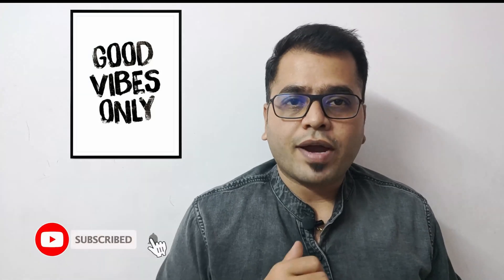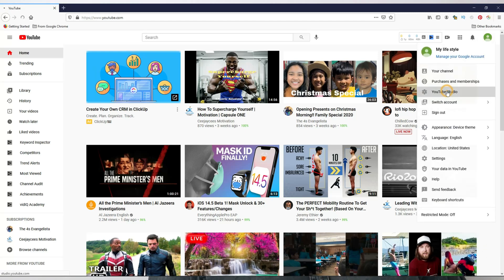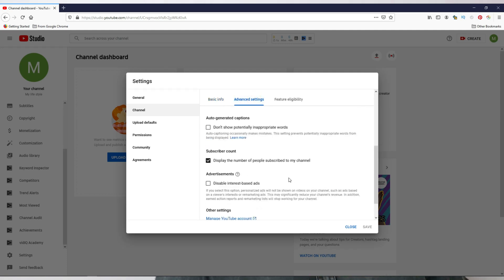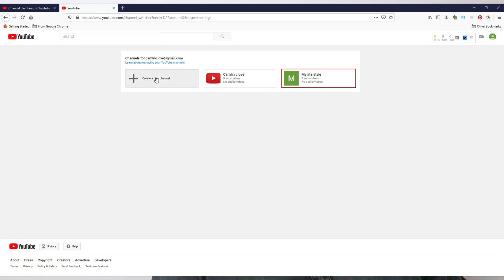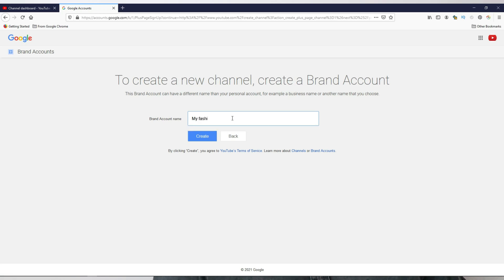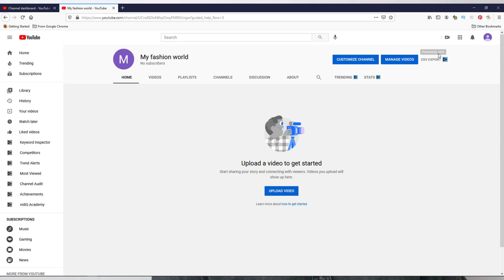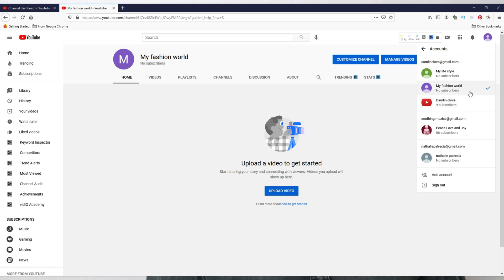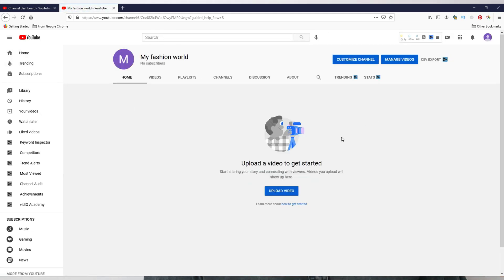How To Create Multiple Youtube Channels Under One Account | One Gmail Multiple YouTube Channels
This video explains How To Create Multiple Youtube Channels Under One Account . how to create multiple youtube channels with the same account.

Here i demonstrated how to create multiple youtube channels with the same account. Create multiple youtube channels using single Gmail account is easy and efficient. You can have multiple youtube channels under one account and administration is easy.

Having One Gmail account Multiple YouTube Channels are good  in advantage not to remember all the passwords but it also have some disadvantage of losing to hackers , it will be very hard to recover all youtube channels in a single go.

I am Vinoth. I’m a digital marketer. I have started this channel with zero subscribers to educate you on how to grow in this platform and I also want you to grow along with me following my channel tips with realistic examples. This channel will educate you more about YouTube, digital marketing and SEO. if you’re a beginner this channel will be guide you on YouTube.

✰ Down below see other videos that could help you with your journey to Monetization

✰ Make sure to LIKE this video if you get value from it!

✰ Lastly, don’t forget to hit the “bell” to be notified on new videos

✰ What’s been working for you?
✰ What has helped your channel to grow the fastest?
✰ Let’s learn, teach, and help each other grow more
✰ What other topics would you like to see or get information on that I can help with?

if you have any queries related to the things I have mentioned above. please feel free to reach me.😊😊😊😊